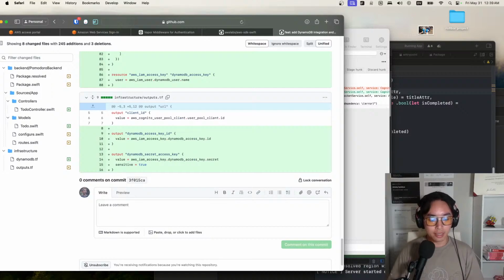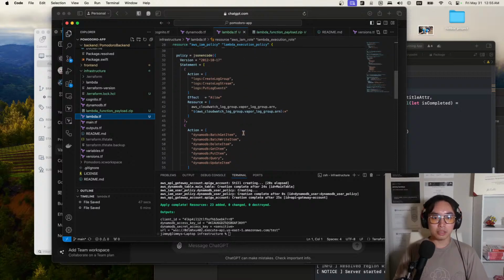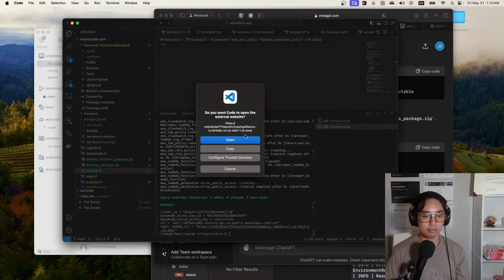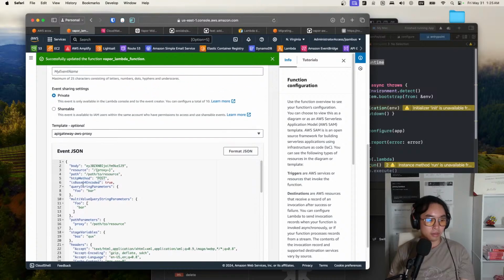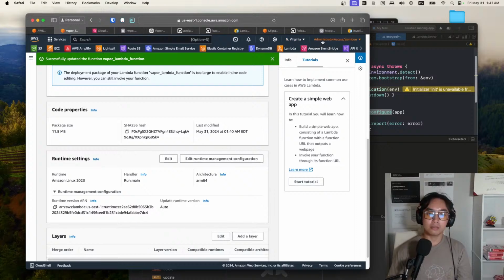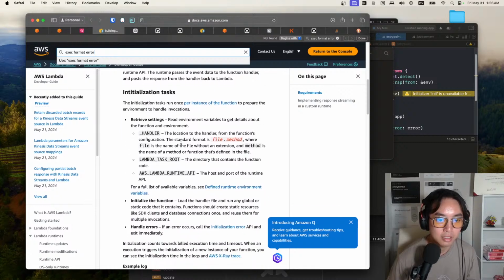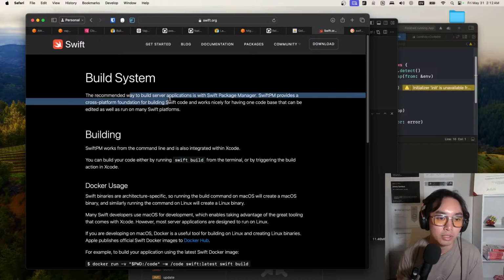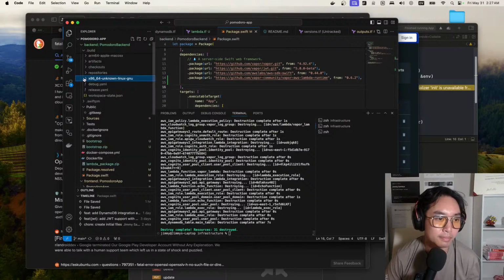Code with me: AWS Lambda to host a Swift Vapor backend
In this stream, I'm trying to set up AWS Lambda to run my backend, which is written in Swift, using the Vapor framework.